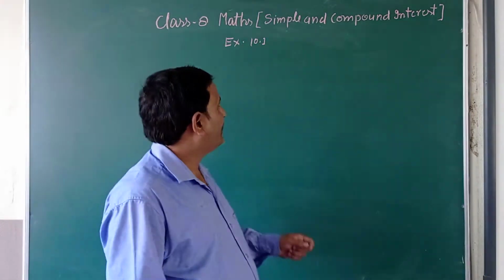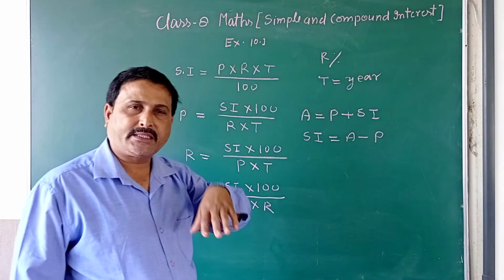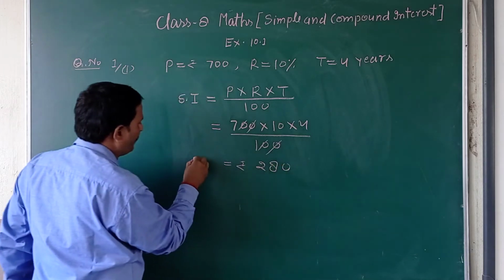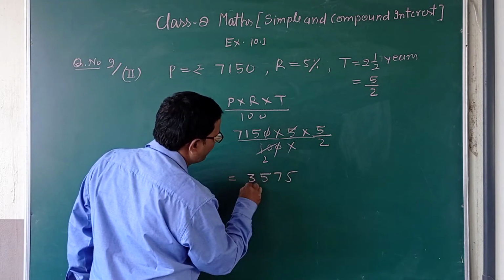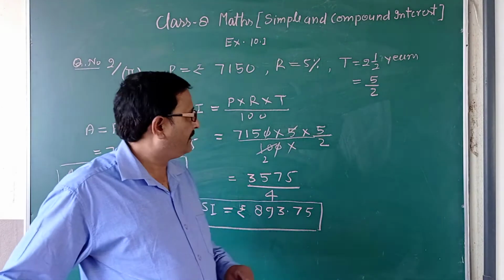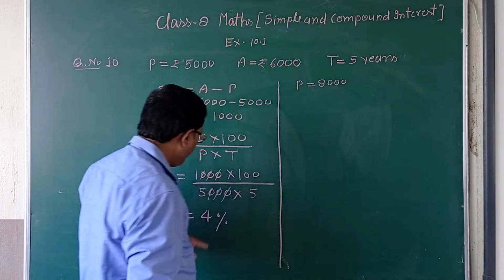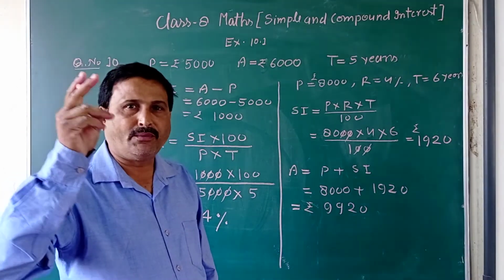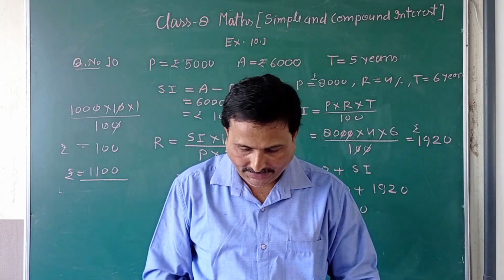Maths 8 (Simple and Compound Interest Ex 10.1)